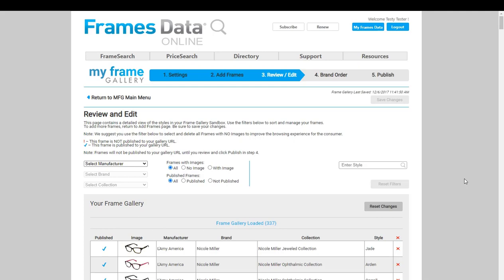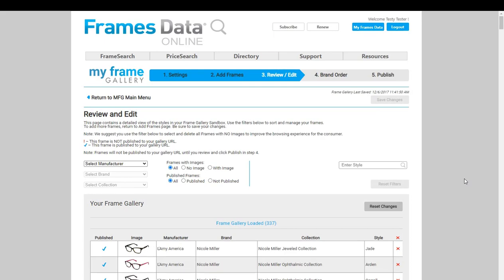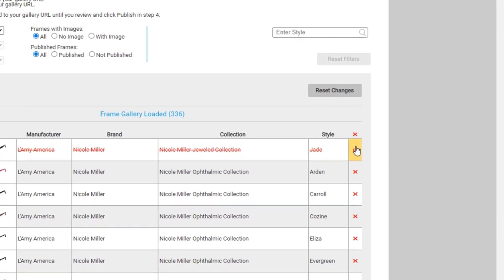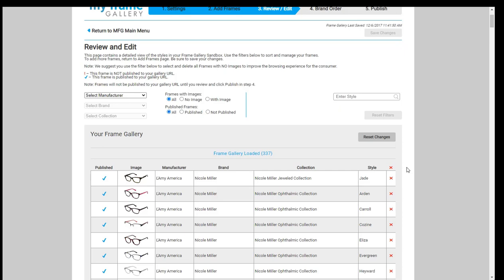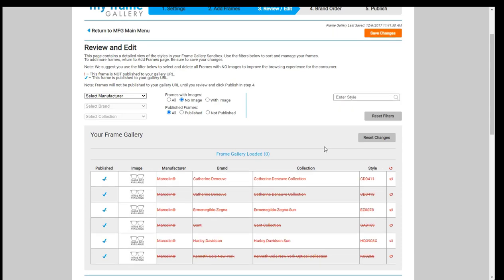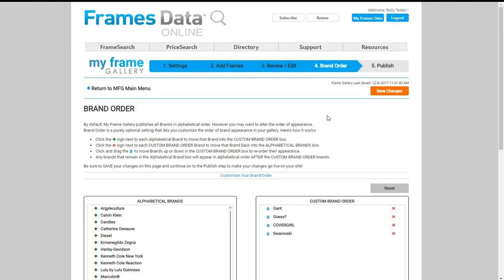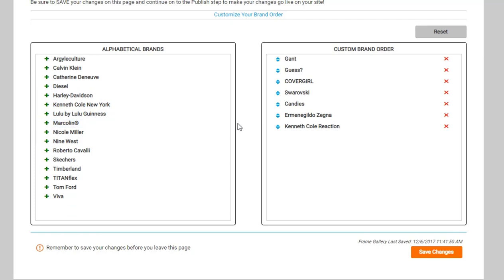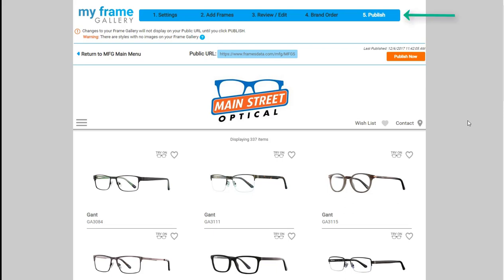Tutorial Part 3: Publish Your Gallery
This is part 3 in our series on how to set up your Gallery.